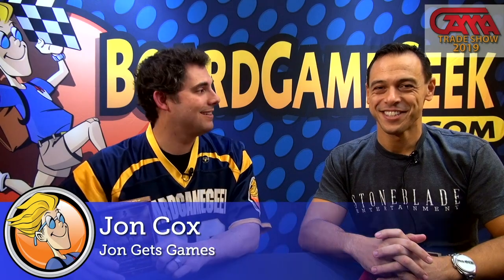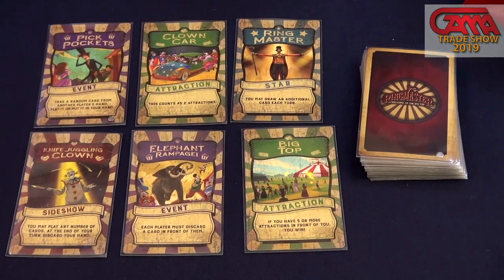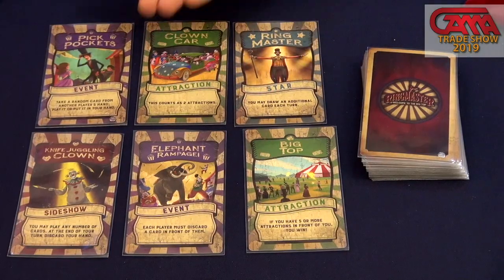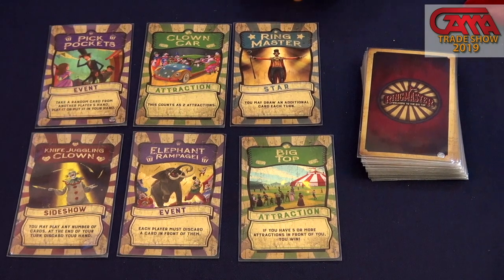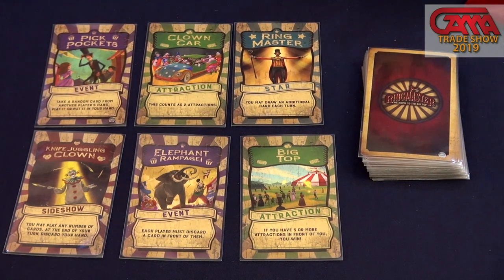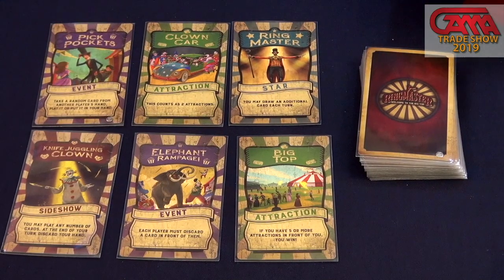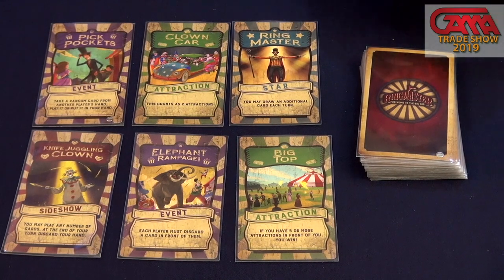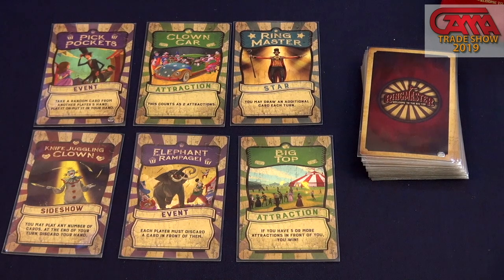Ringmaster: Welcome to the Big Top — game overview at GAMA Trade Show 2019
Find out more about Ringmaster: Welcome to the Big Top on BoardGameGeek